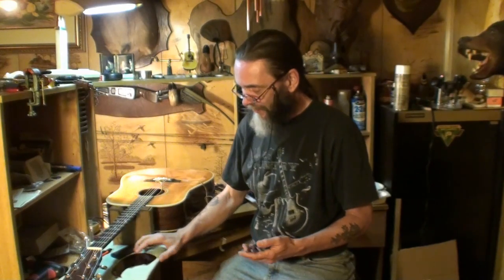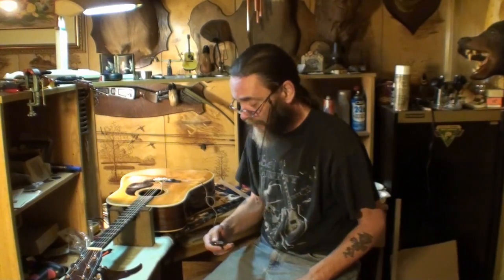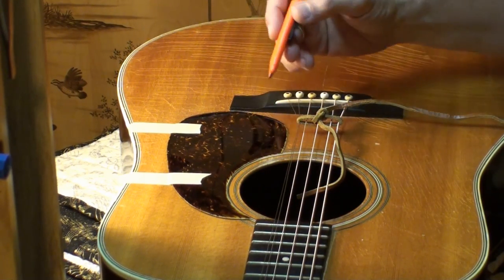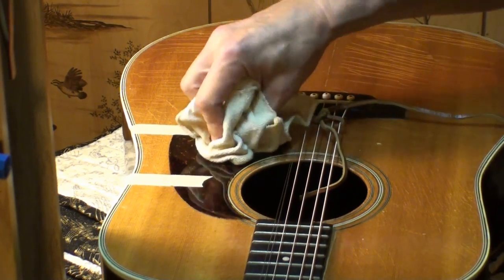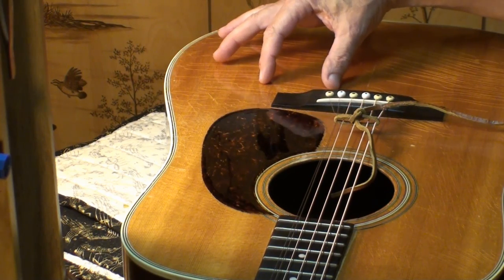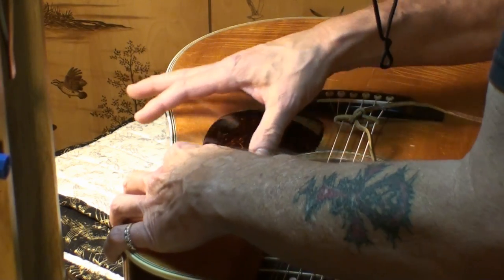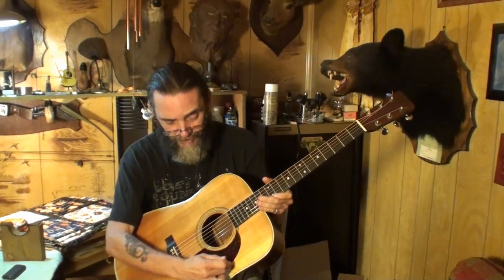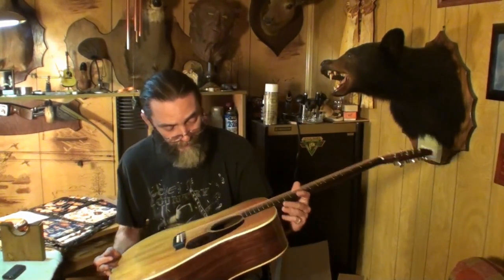Pick guard installation Martin d28 by Randy Schartiger guitar repair videos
This video I show you how I line up the new pick guard and install it with heat. This D28 had a bit smaller pick guard than other D28's I've changed but was original I think because lacquer had been sprayed over it. As always thanx for watching!